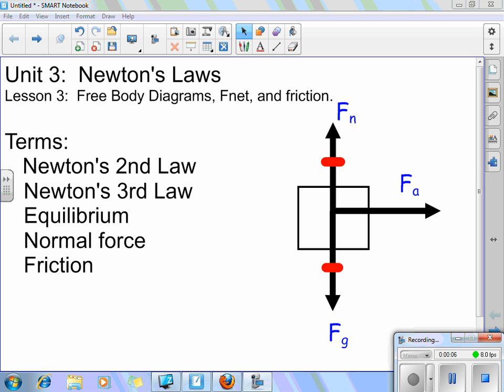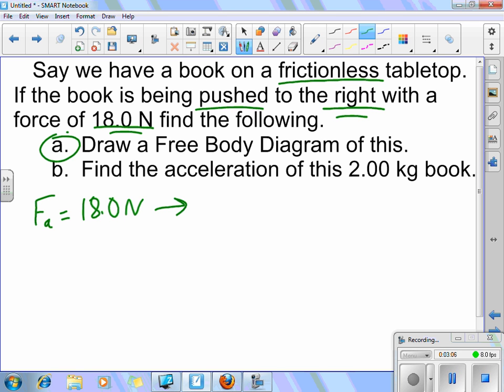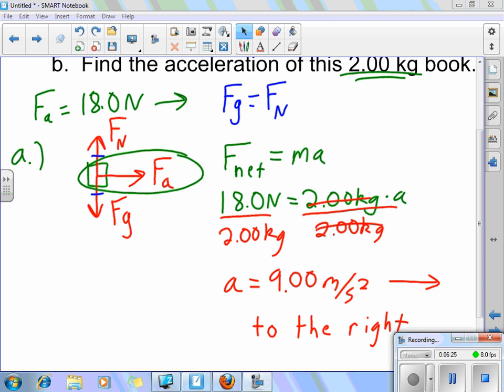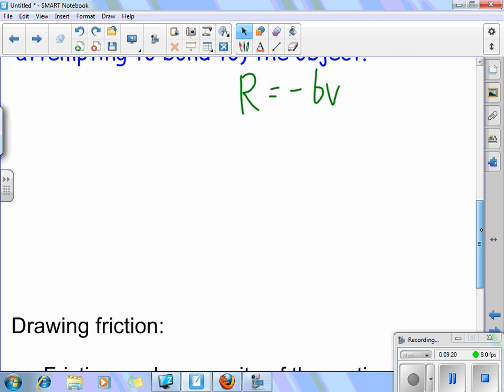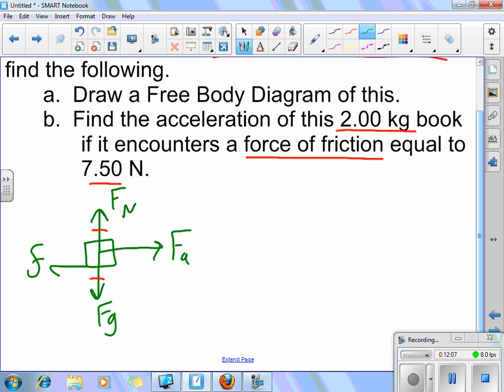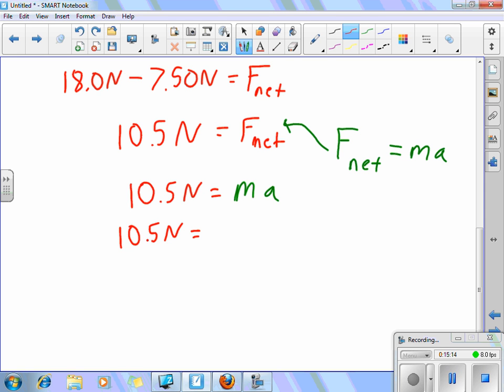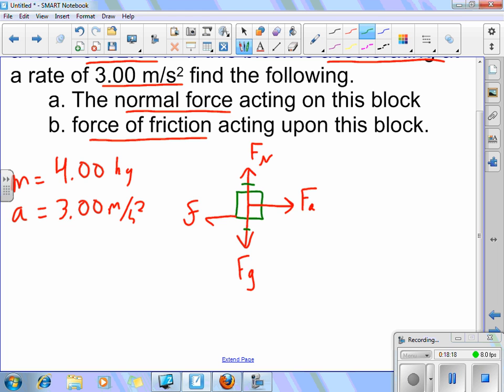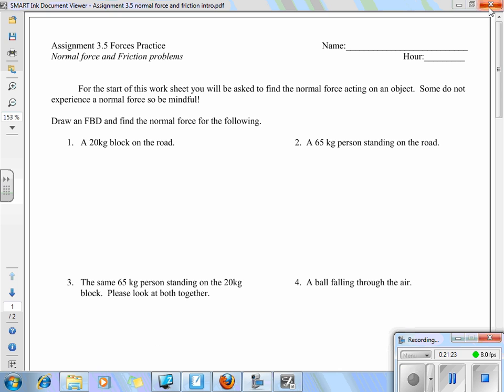Physics - Unit 2 lesson 3 FBD's,, net force, and friction introduction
In this video we go over how to draw Free Body Diagrams and how to use these to find the net force and acceleration of an object.  There is also an introduction to the forces of friction in this video that we will expand on as we go.